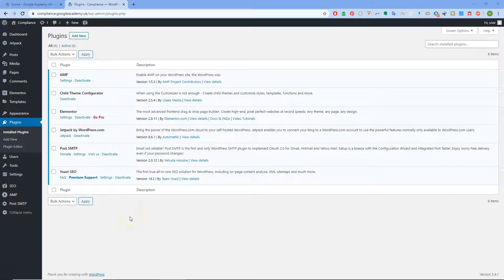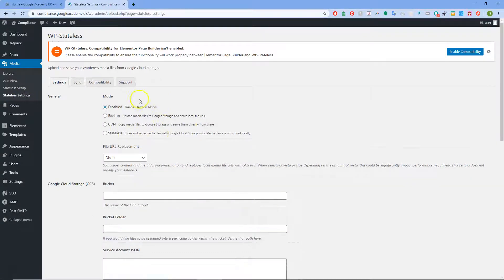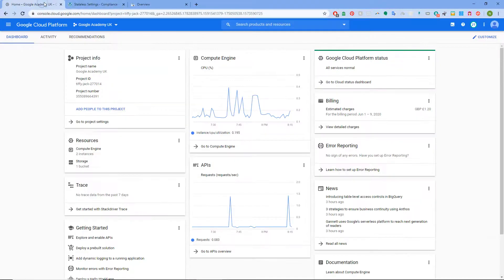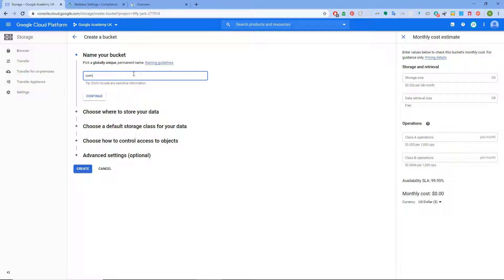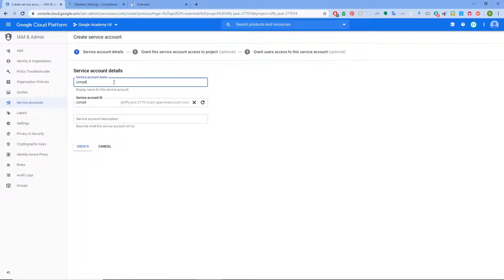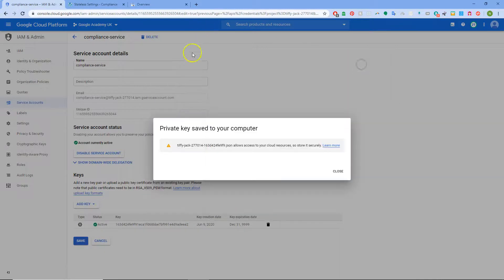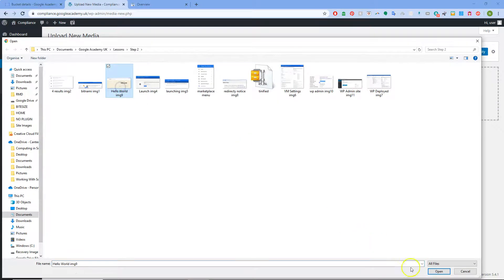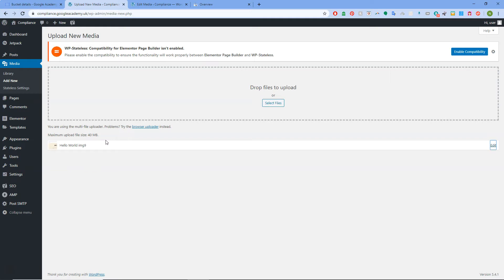Offloading Media Google Cloud Platform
In this video we cover offloading your media with WP Stateless Plugin.

It is a straightforward process that requires creating a bucket and a key. In the next version we create a Load Balanced Bucket that we then distribute across Google's Edge Network (be aware this method accrues costs).

Any comments or questions I shall answer as soon as possible.

As always, stay safe

Regards from Ramsgate, United Kingdom